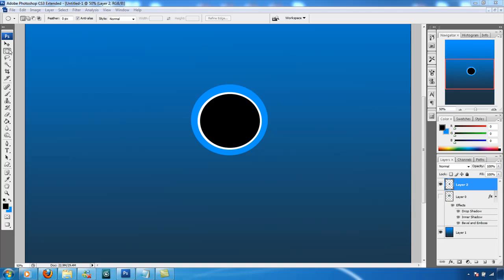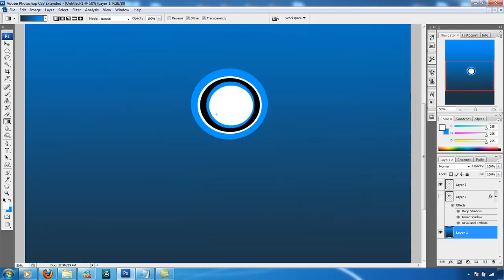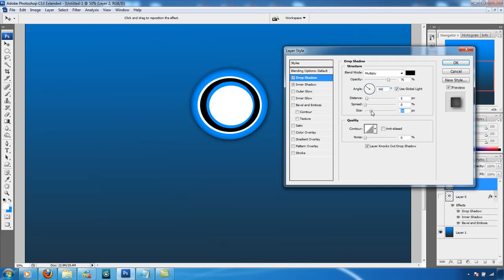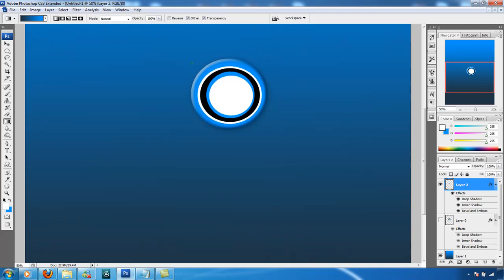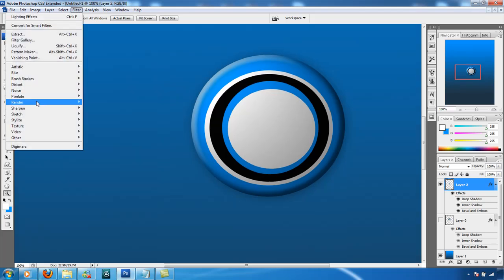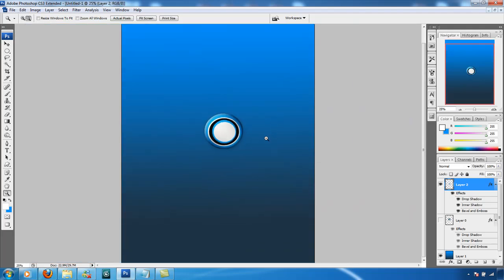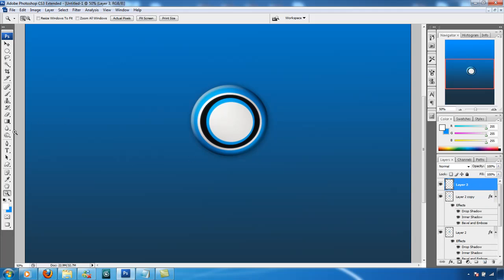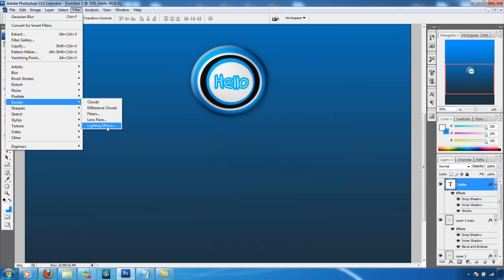Lighting Effect Filter Tutorial (Photoshop)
Using a "Filter" in Photoshop to create Dynamic Lighting on an object or a whole scene, a very underused Filter which should get more use than it does!

Thanks to Everyone who views my videos i have accepted to be a Partnership today (14/9/10)